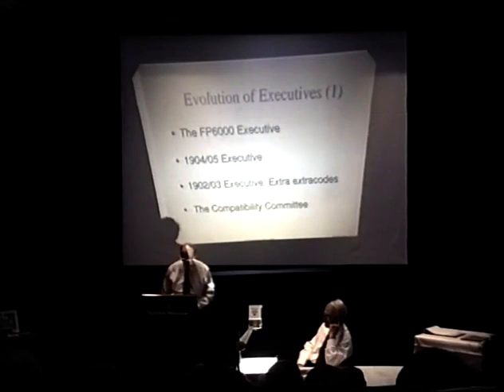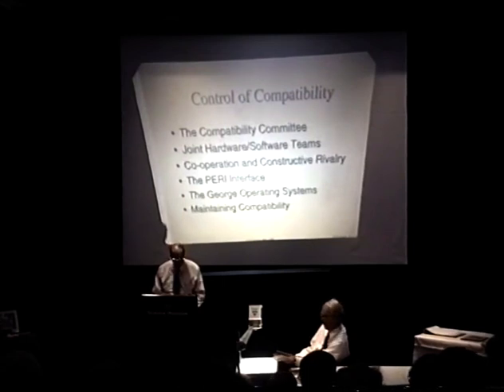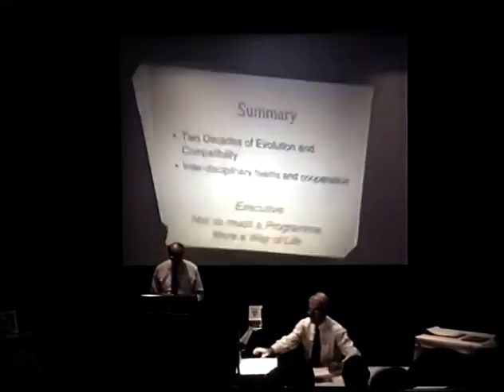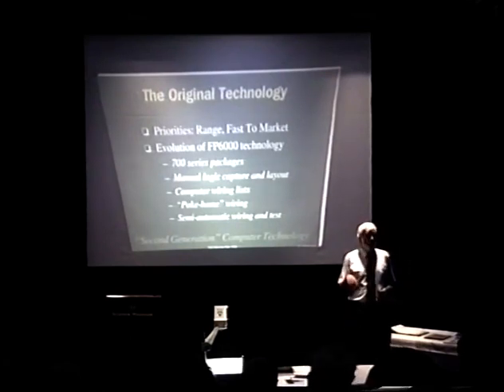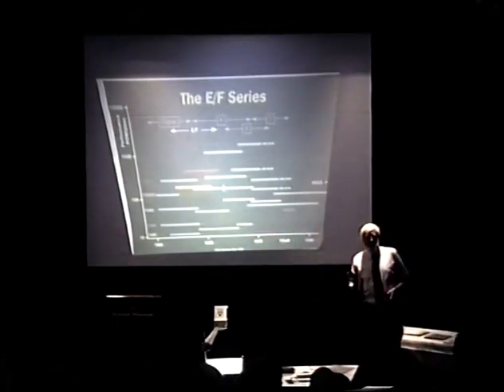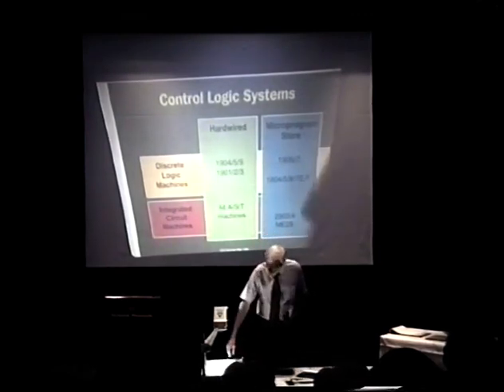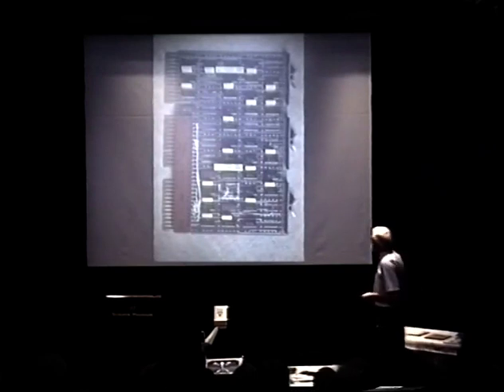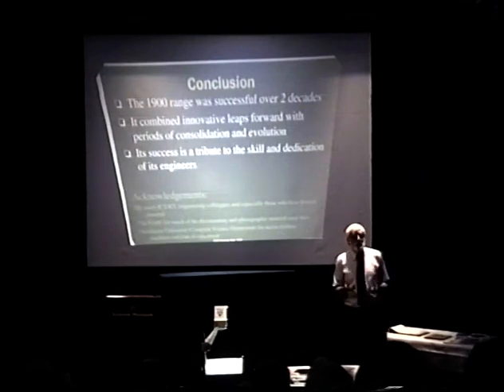1996-05-30 ICT/ICL Seminar - Part Two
Eleven speakers (including Pasquali, Humphries, Eldridge and Devenold) discussing the origins of the ICT/ICL1900 series of mainframe computers.

(Sadly, the quality is quite poor.)